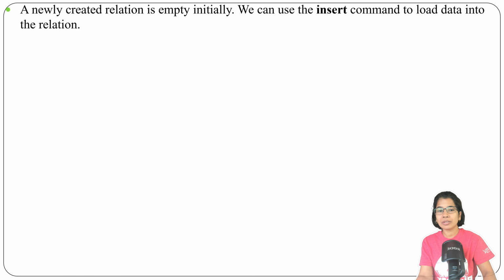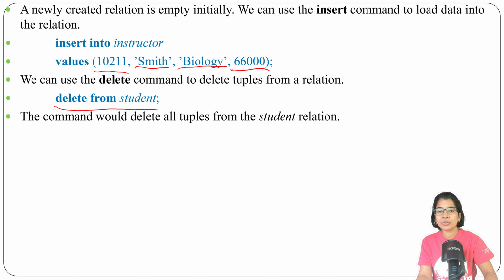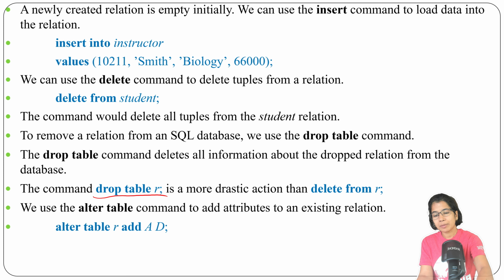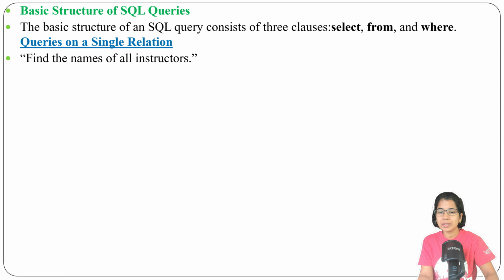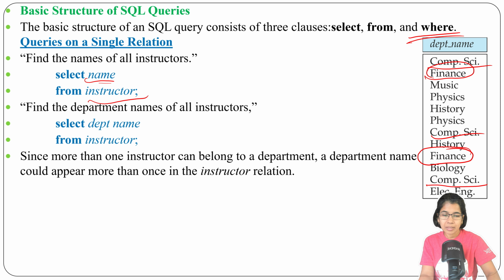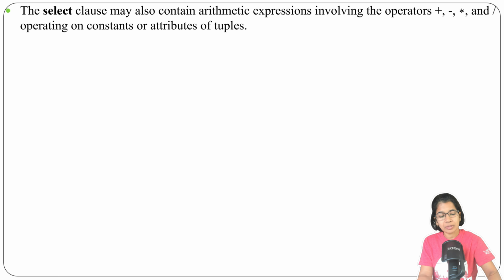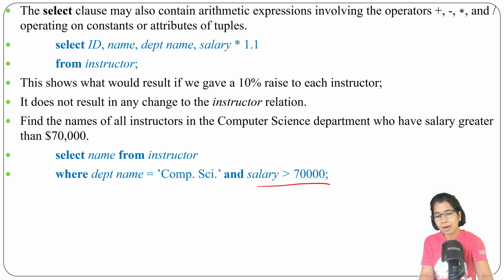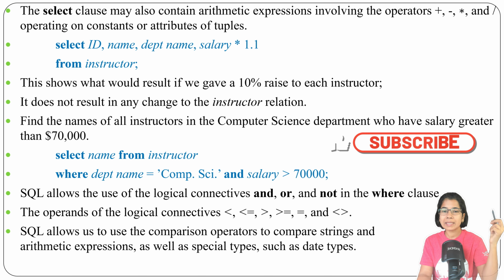Ch 3.3 : Queries on a Single Relation , Select Command | DBMS lectures by @MonalisaCS​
This lecture provides an overview of basic SQL commands for schema definition and data manipulation on a single relation.

⏰ Time stamp
➡️ 0:00 Intro & Revision
➡️ 0:37 Insert ,Delete ,Drop ,Alter Command
➡️ 2:52 Queries on a Single Relation /Select Command

The video covers the following commands:

CREATE TABLE (0:08): Used to define the structure of a new table, specifying relation name, attributes, data types, and integrity constraints.
INSERT INTO (0:37): Used to add new tuples (rows) into an existing relation.
DELETE FROM (1:13): Used to remove tuples from a relation. It can delete all tuples or specific ones based on a condition.
DROP TABLE (1:34): A more drastic command that deletes all tuples along with the table schema from the database, meaning the table ceases to exist.
ALTER TABLE (2:21): Used to modify an existing table's structure, such as adding or dropping attributes.
SELECT (2:52): The primary command for retrieving data from a database.
It uses SELECT, FROM, and WHERE clauses (3:11).
Retrieving all data: Simply SELECT attribute_name FROM table_name (3:24).
DISTINCT keyword: Used to retrieve unique values and remove duplicates from the result set (4:25).
Arithmetic operators: Can be used within the SELECT clause to perform calculations on retrieved data (5:06).
WHERE clause: Used to specify conditions for filtering data, allowing for comparisons and logical operators like AND, OR, NOT (5:37).